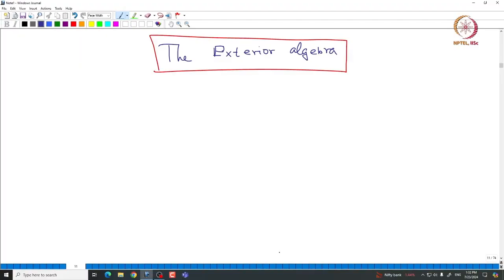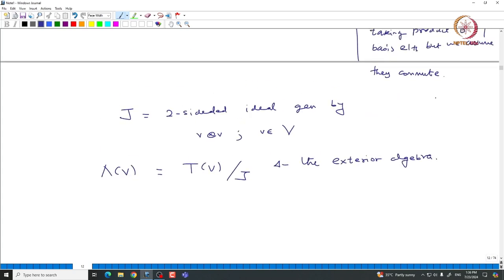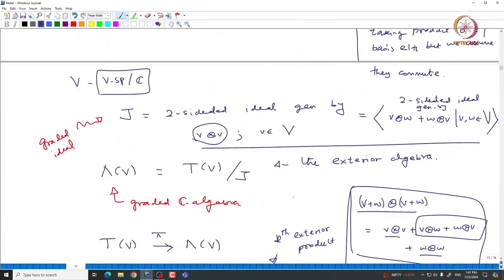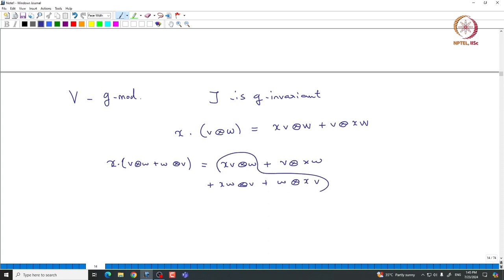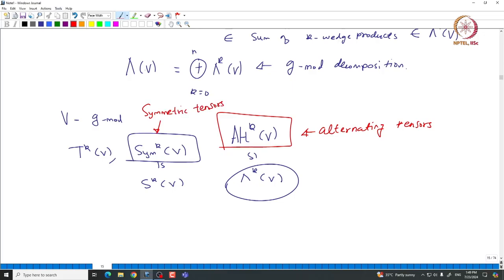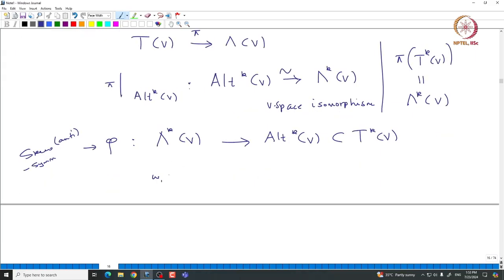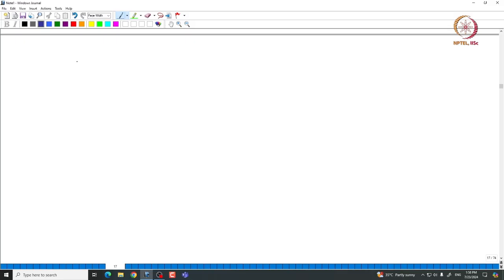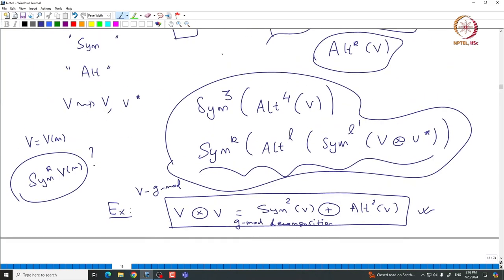Construction of universal algebras II